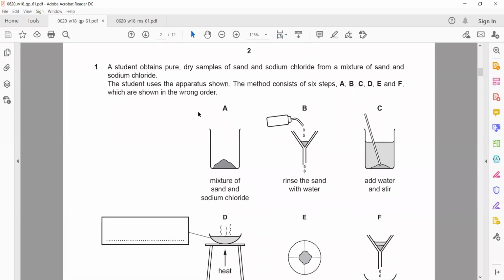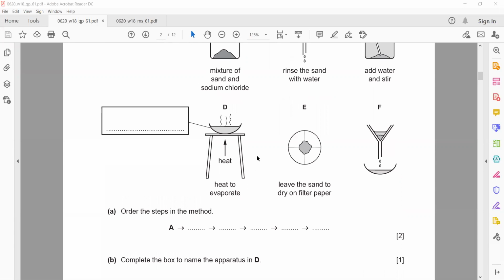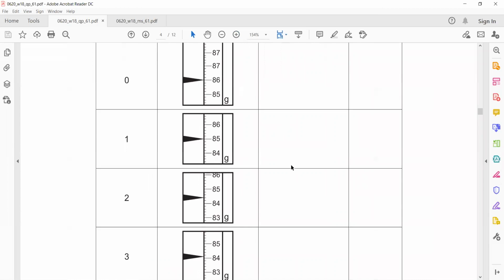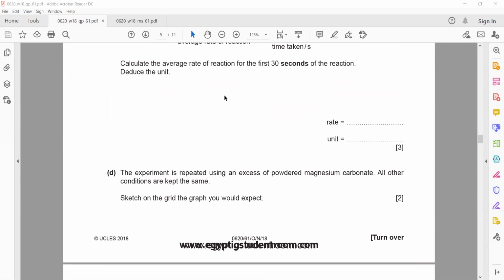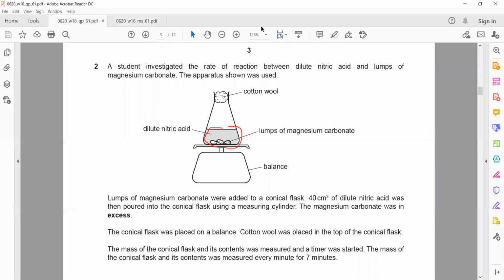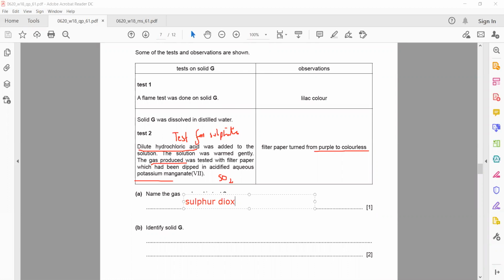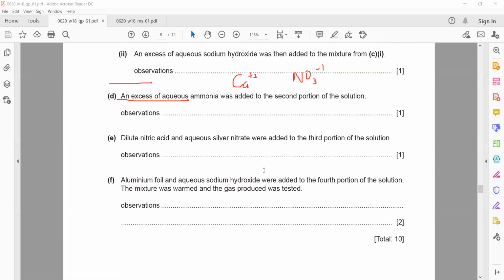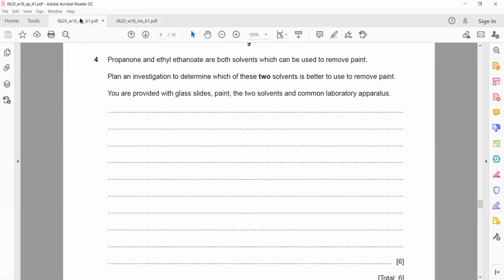October November 2018 Cambridge IGCSE Chemistry 0620/0971 paper 61 discussion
Past paper discussion 0620/0971